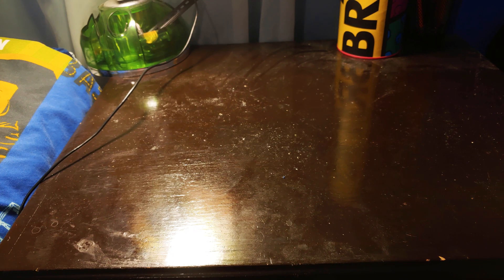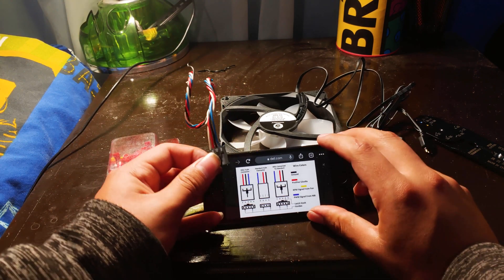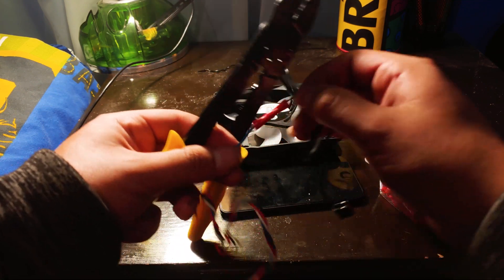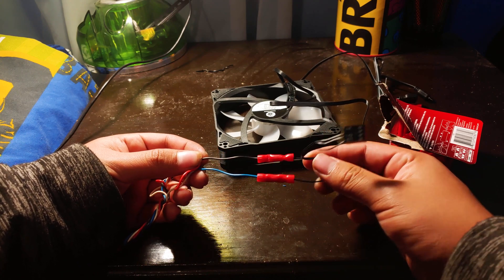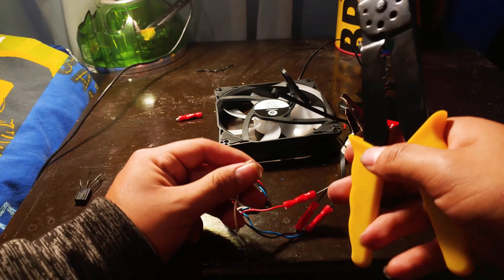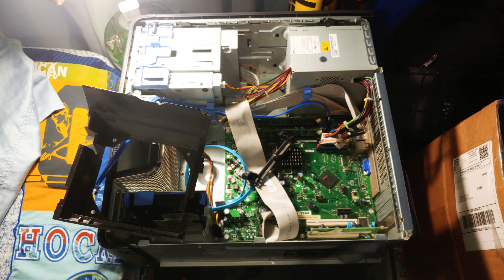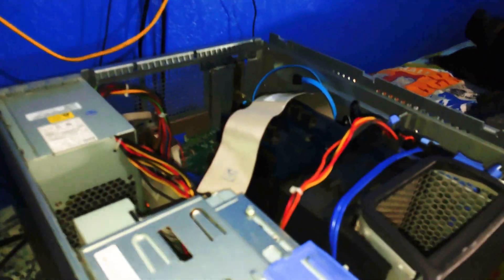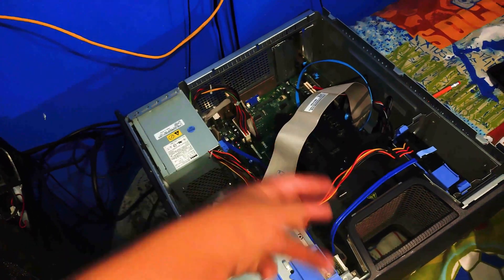Dell OptiPlex Fan Installation tutorial (Jank Method)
I am proud to release my first user requested video regarding dell Optiplex 5 pin fans. Here I teach you how to make any fan compatible with 5 pin connectors. This is an easy and affordable home solution to this slight issue.